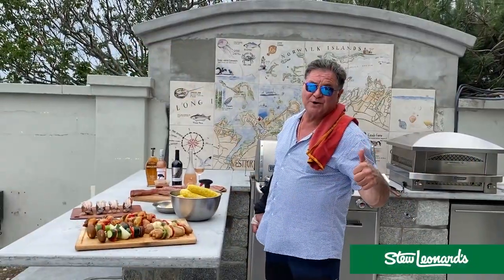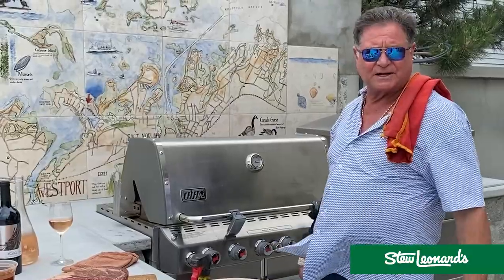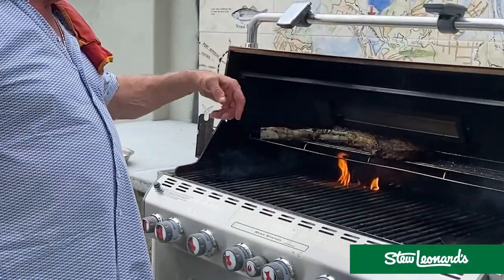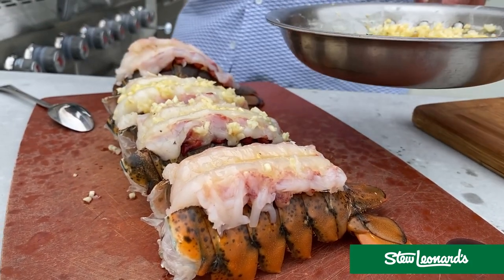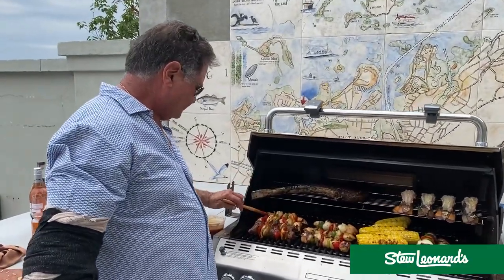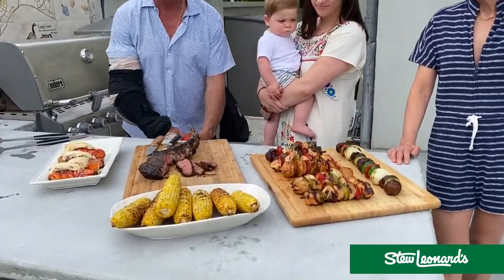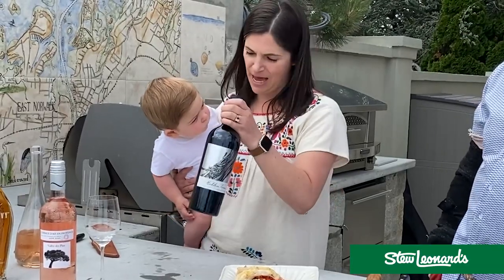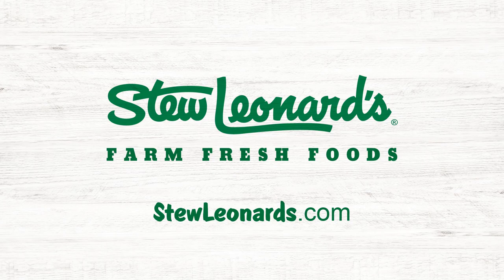Best Grilling Tips for Father's Day | Top BBQ Tips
Nothing says Happy Father's Day like a homemade meal prepared by Stew Jr. on the grill! If you have barbecue fans in your house, Father's Day is a great occasion to grill up hearty cuts of meat, kebobs, lobster tails (with lots of garlic butter, of course), and fresh corn on the cob. Watch as Stew Jr. grills up a great family meal with a couple of wine suggestions from his daughter, Blake.